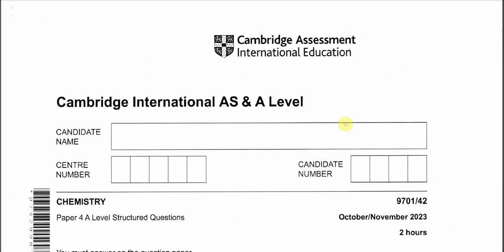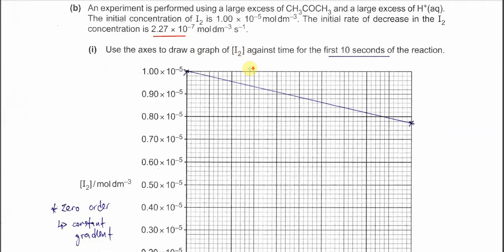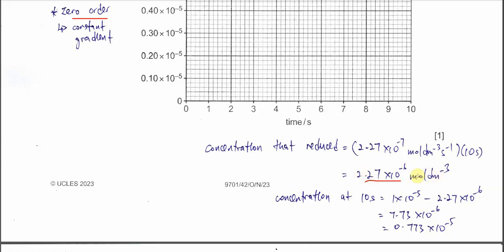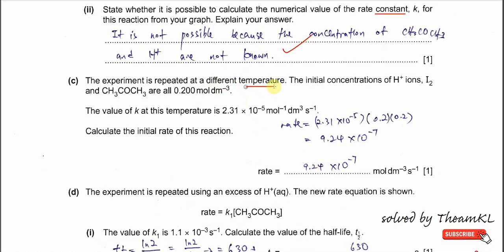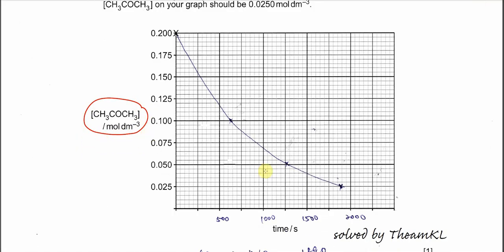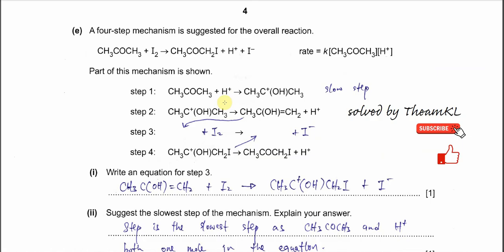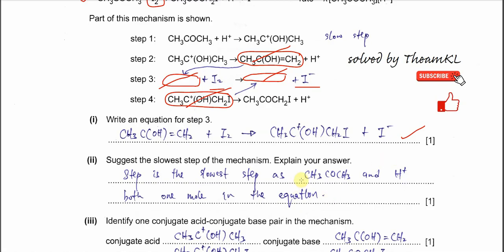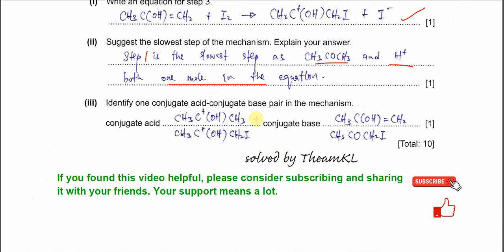9701/42/O/N/23/Q1 Cambridge International A Level Chemistry 9701 October/November 2023 Paper 42 Q1